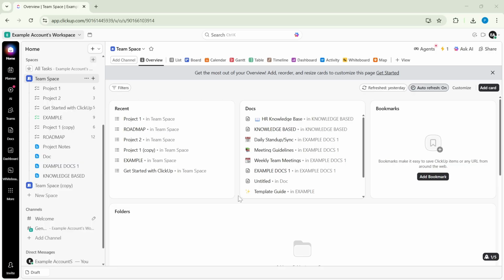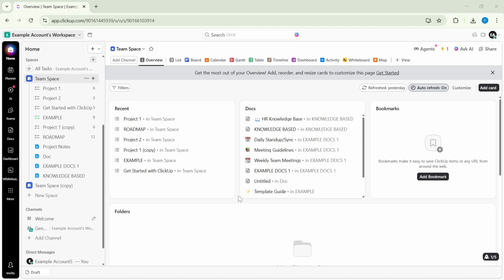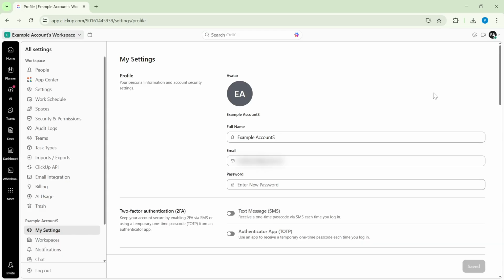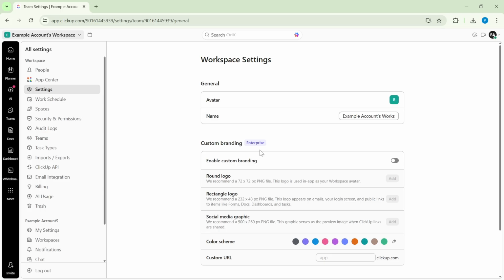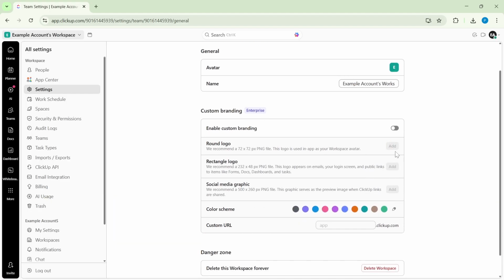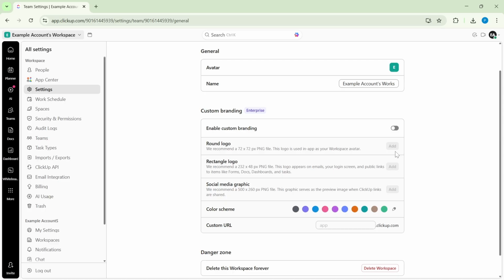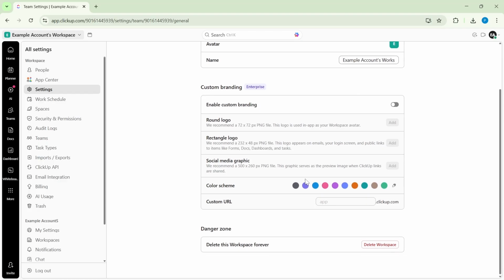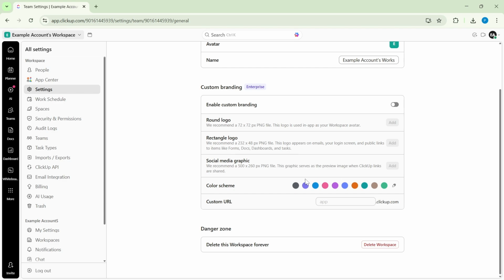How To Enable Custom Branding In ClickUp (Brand Settings 2026)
In this 2026 brand settings tutorial, I’ll show you how to enable custom branding in ClickUp so your workspace looks professional and client-ready. Custom branding is perfect for agencies and businesses that want a cleaner client portal experience, branded dashboards, and a more polished workflow environment. If you share ClickUp with clients or stakeholders, branding instantly increases trust and makes your systems feel premium.

🔹 What You’ll Learn:
-How To Find ClickUp Branding Settings Inside Your Workspace Admin Options
-How To Upload Your Logo And Apply A Branded Look Across Your Workspace
-How To Customize Workspace Appearance So Client Views Look More Professional
-How To Understand Which ClickUp Plans Support Advanced Branding Features In 2026
-How To Set Up Brand Consistency For Client Portals, Dashboards, And Shared Views
-How To Avoid Branding Mistakes That Make Your Workspace Look Messy Or Confusing
-How To Test Branding Changes Before You Share Links With Clients Or Teams
-How To Build A Branded Client Experience That Improves Retention And Trust

💡 Pro Tip: Branding is more than a logo—it’s clarity. Rename spaces, lists, and dashboards using client-friendly terms so clients instantly understand what they’re looking at. Keep your dashboard widgets clean and reduce noise. If you want the biggest upgrade, combine branding with read-only dashboards and approval workflows so clients can review progress without breaking your internal systems.

By the end, you’ll know how to enable ClickUp custom branding for a polished business setup in 2026.